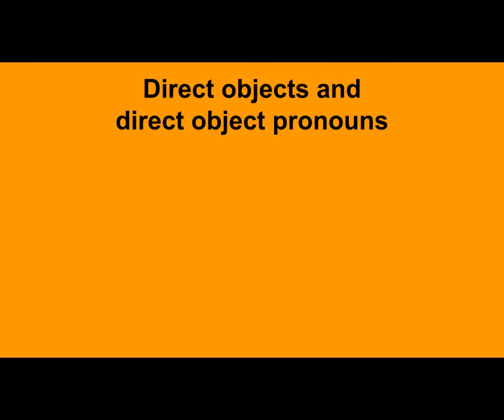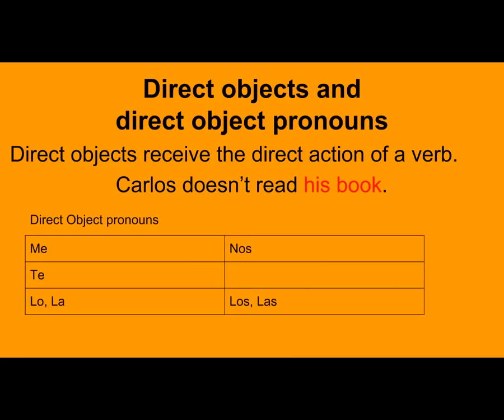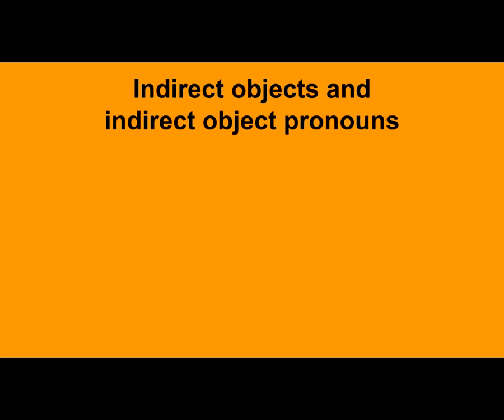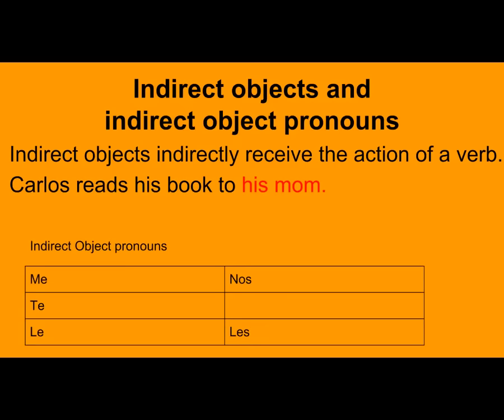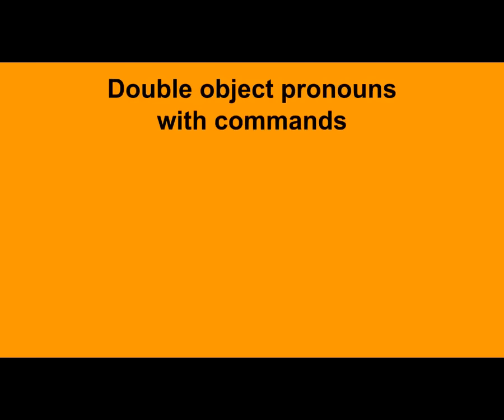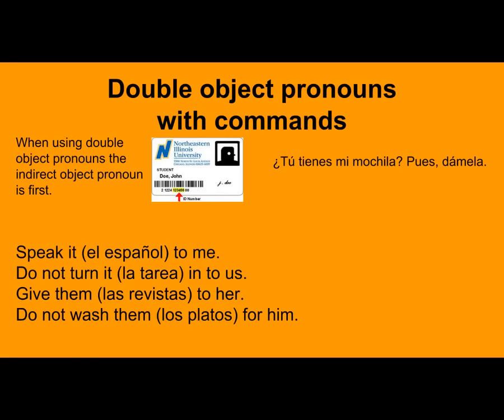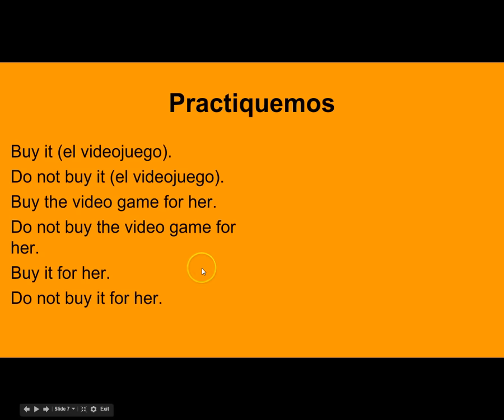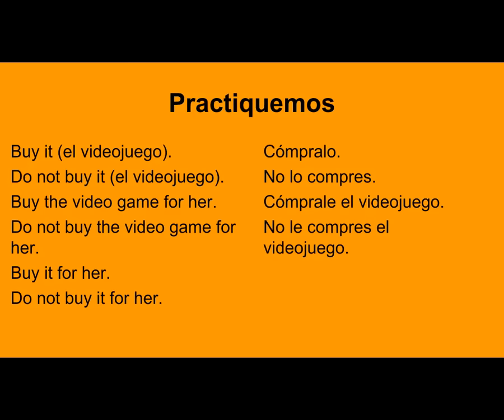Object pronouns with commands Spanish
Learn the position of direct and indirect object pronouns with commands and how to use double object pronouns with commands.